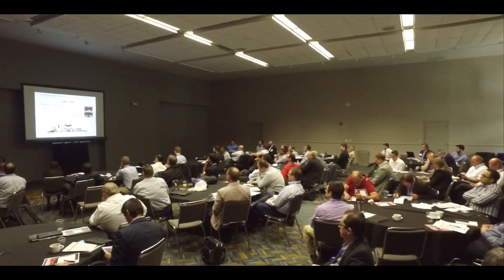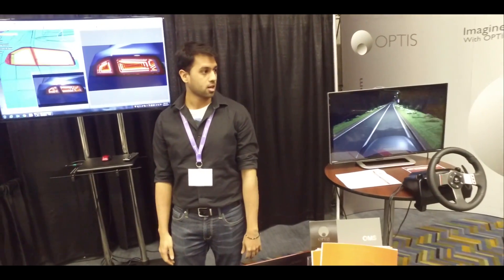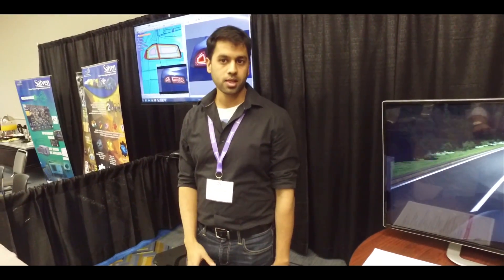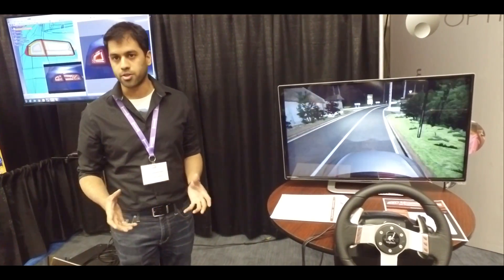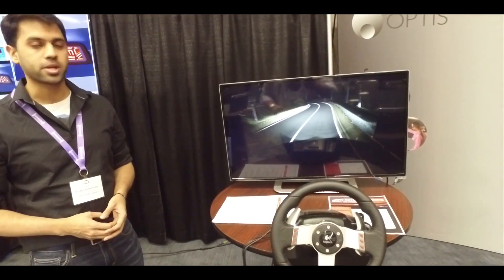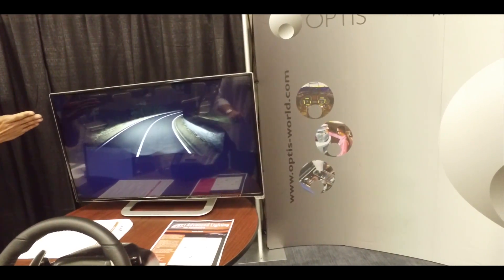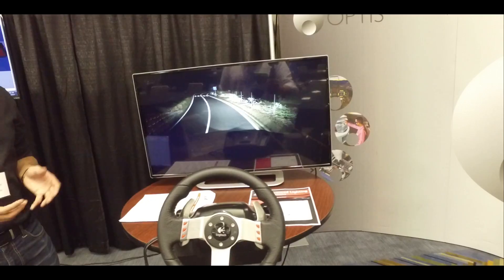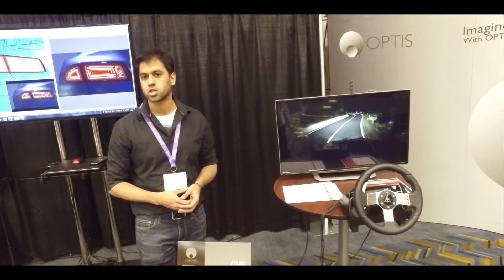Optis Interview at the Advanced Lighting for Automotive IQPC Conference, Detroit 2017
IQPC holds a conference every year geared towards lighting designers, engineers, suppliers and manufacturers to share ideas and discuss new lighting trends in the automotive industry. This conference is called Advanced Lighting for Automotive Summit.